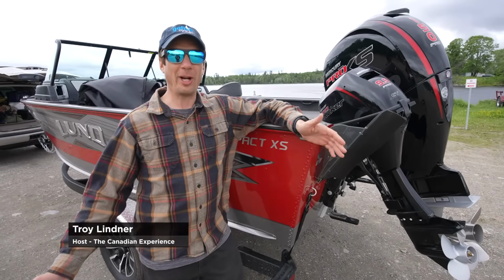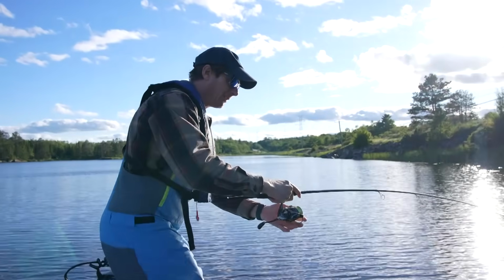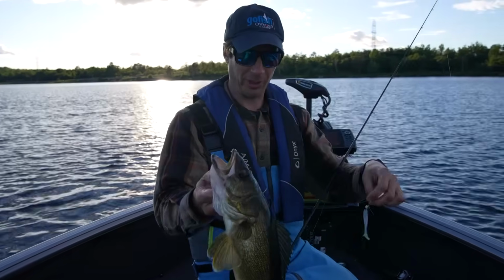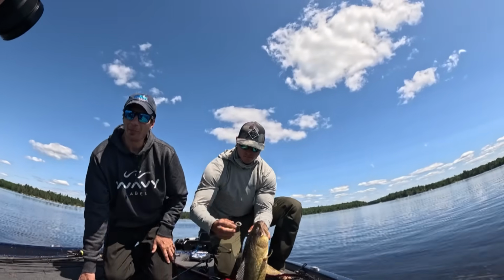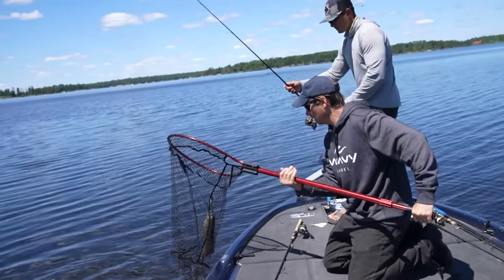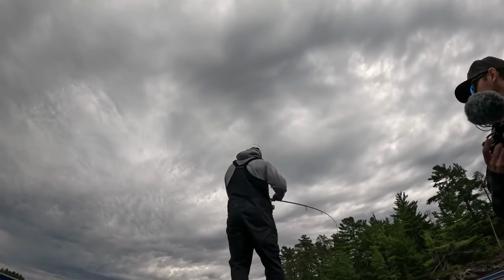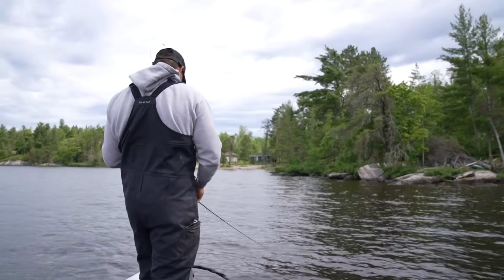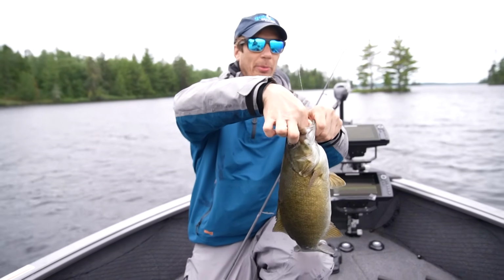Trophy Fishing Private Island Paradise on Rainy Lake (Ontario)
Experience world-class multi-species fishing at Sunset Country Outfitters, a private island retreat on Ontario's legendary Rainy Lake! Just minutes from Fort Frances/International Falls, this unique destination offers incredible smallmouth bass, walleye, and northern pike fishing all in one location. Owner Matt Goldamer provides comfortable accommodations with private bathrooms, full kitchens, and all-inclusive packages with professional guiding. The smallmouth fishing is phenomenal. Trophy walleye and massive pike are abundant too. With 250,000 acres of water to explore, there's always a protected area to fish regardless of weather. Whether you're bringing your own boat or using their guide service, Sunset Country Outfitters delivers the ultimate Rainy Lake fishing experience!